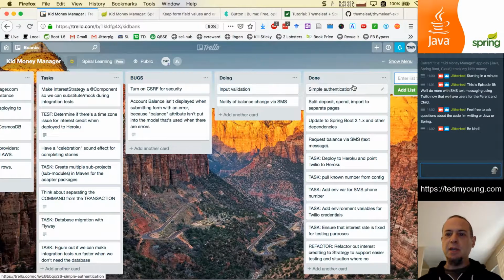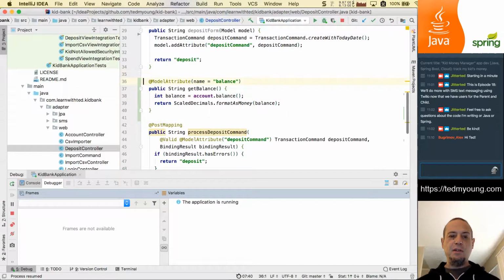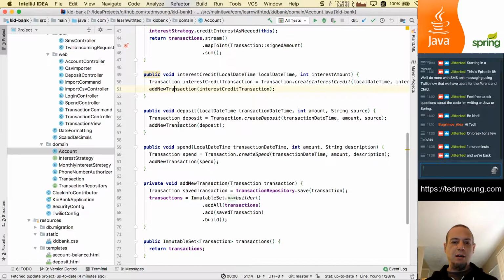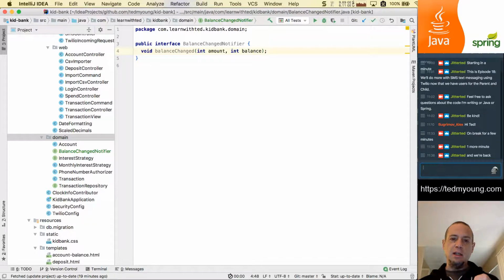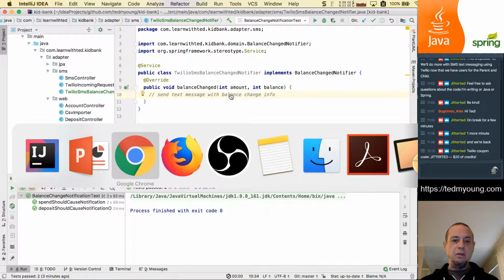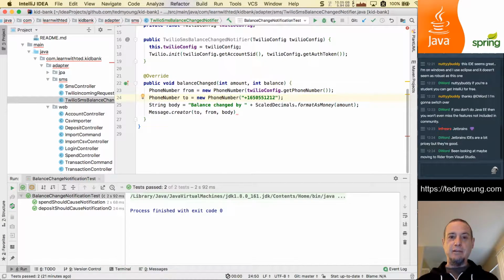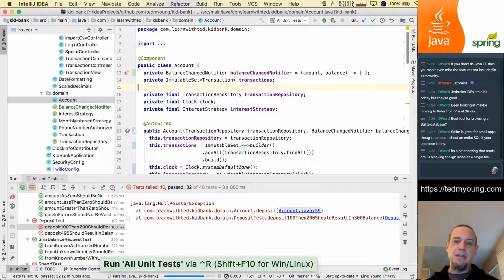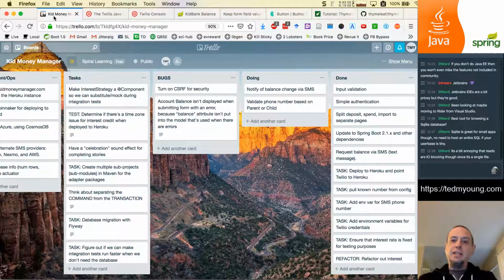Kid Money Manager - Season 1 Episode 19: "Sending Text Messages with Twilio" (Java + Spring + TDD)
From my series on developing "Kid Money Manager", a money tracker for kids, using Java with Spring Boot, Spring MVC, unit testing via TDD, and cloud deployment.

This is Episode 19, "Sending Text Messages with Twilio" where I add a feature to send a text message whenever the balance changes due to money being deposited or spent. I start with a review of a problem with the validation previously implemented and how to solve it using Spring MVC's @ModelAttribute. I then build a test-driven implementation of a "Balance Change Notifier", finishing off with using Twilio to actually send the text message.

You can find the code on GitHub and look through the commits to see the progress made in the videos.